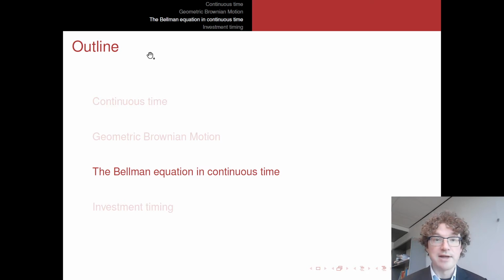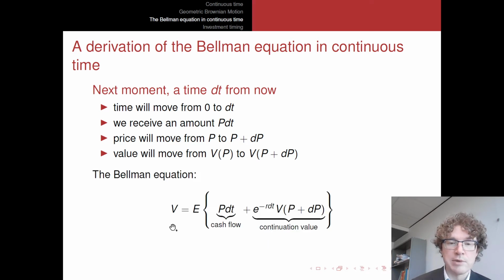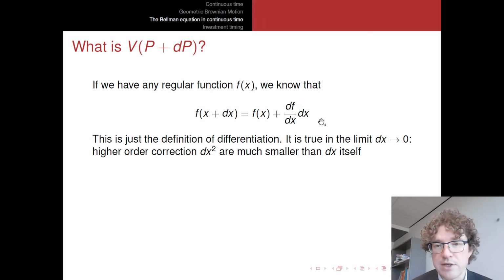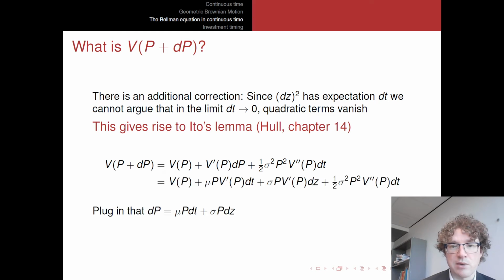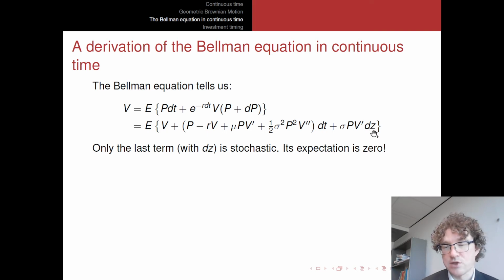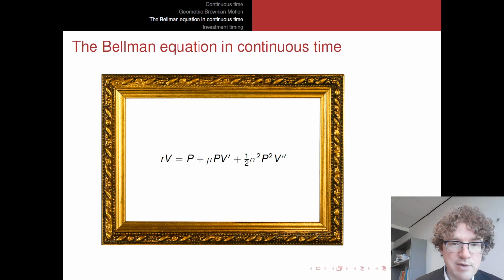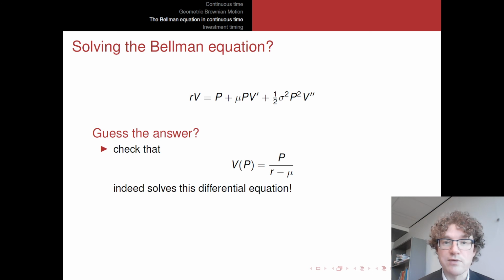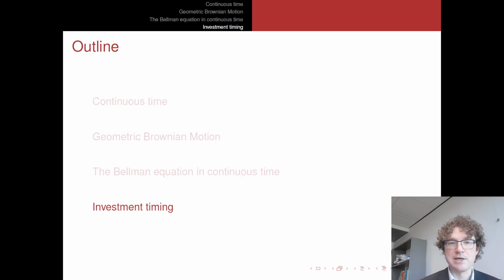EnFin8.3 Bellman equation